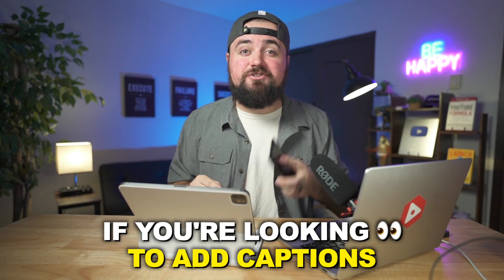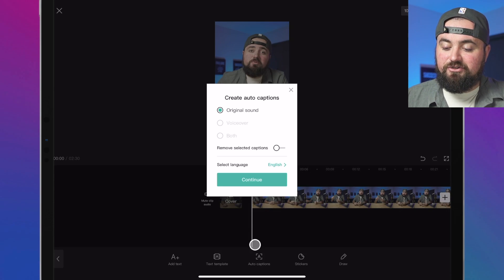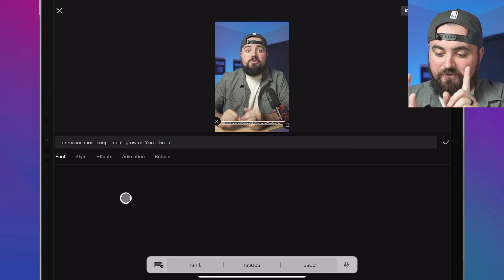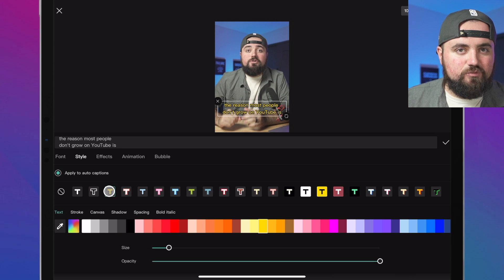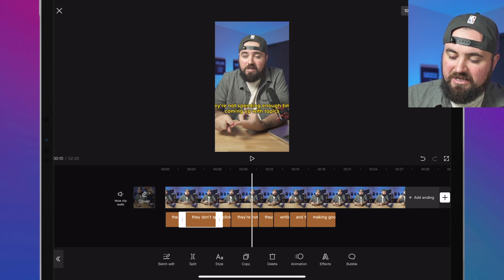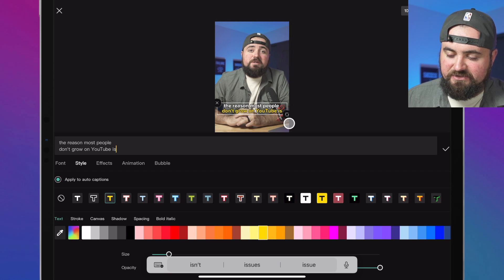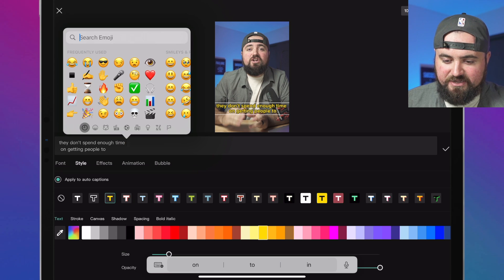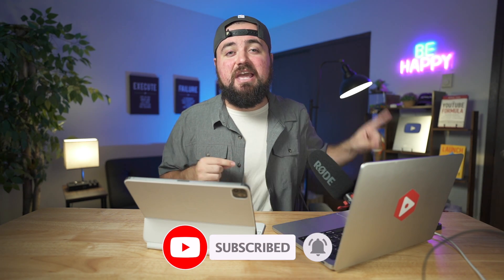How To Add Subtitles & Captions To Videos on iPhone and Android (CapCut)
This is a SUPER EASY way to add captions (or subtitles) to any video using the CapCut app!

🎥 LIVE STREAMING SOFTWARE:
▷ I use StreamYard to host my weekly Livestreams! Try it out for free today with my referral